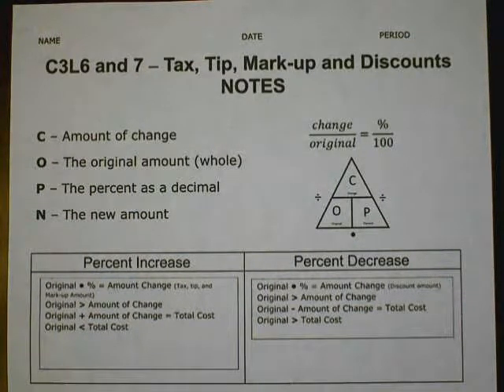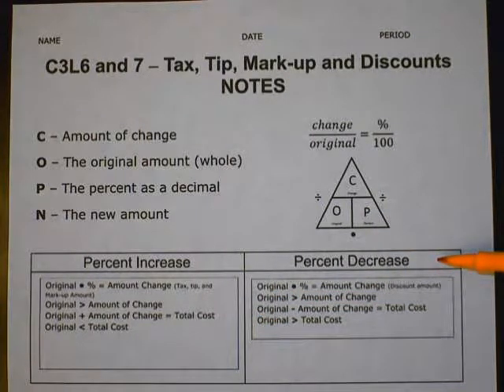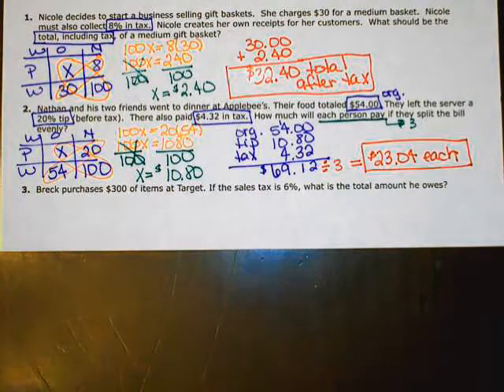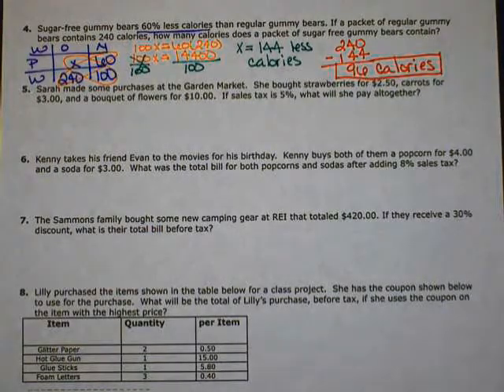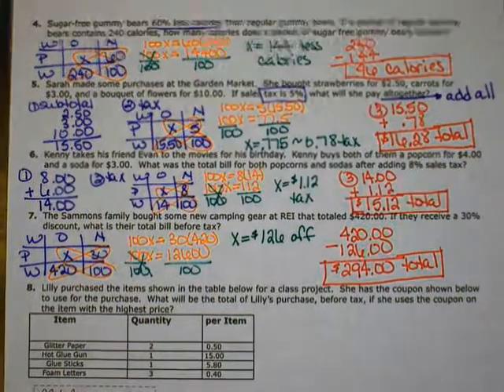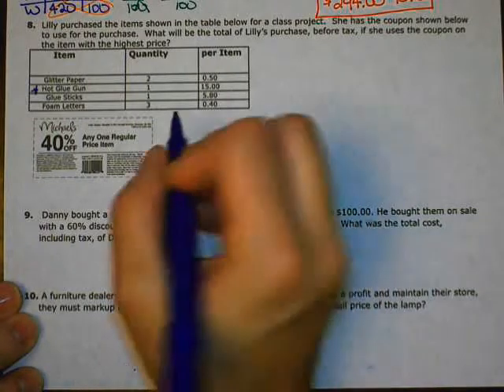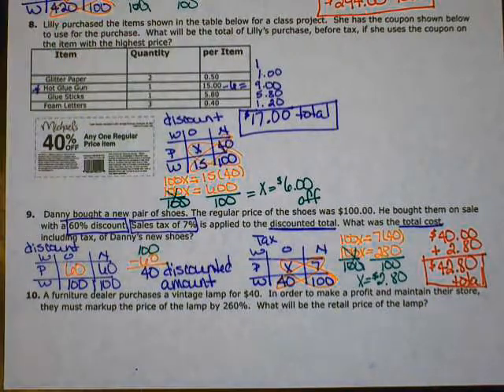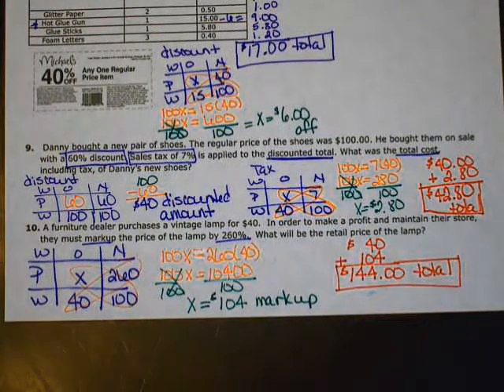C3L6 and 7 Tax, Tips, Mark-ups and Discounts